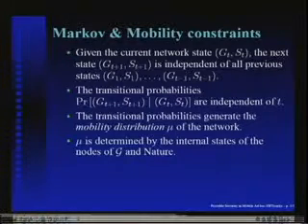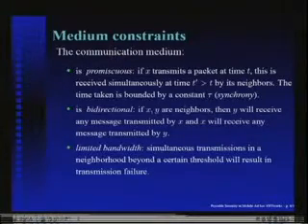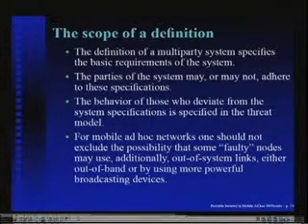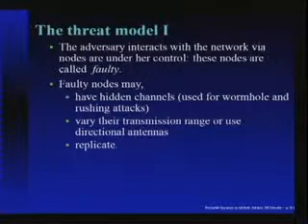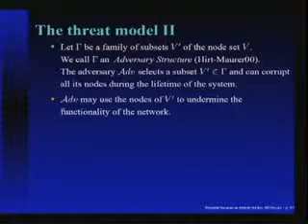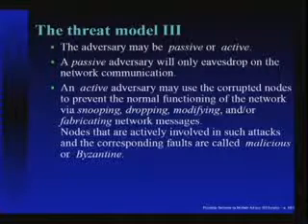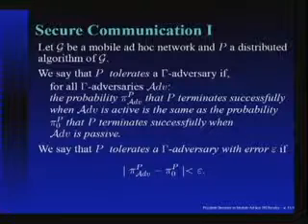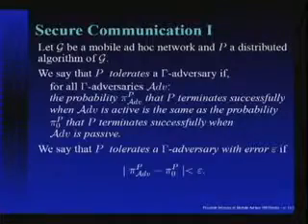CERIAS Security: Provable security in mobile ad hoc networks 2/6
Clip 2/6
Speaker: Mike Burmester · Florida State

Mobile ad hoc networks (MANETs) are collections of wireless mobile nodes with links that are made or broken in an arbitrary way. Communication is achieved via routes whose node relay packets. Several routing algorithms have been proposed in the literature. These focus mainly on efficiency with security relegated to weak adversary models. In this talk we consider the security of distributed MANET applications in malicious adversary models.

We model a MANET by a stochastic finite state machine that is subject to mobility, medium and markovian constraints and describe an adversary structure that addresses the malicious attacks that are particular to MANETS (wormhole attacks, Sybil attacks, packet dropping, selfishness). We then show how the traditional cryptographic framework for provable security can be adapted to this particular adversary structure.

Finally we consider two complementary approaches that can be used to achieve provably secure routing in our adversary model: a reactive approach that traces malicious behavior and a proactive approach that tolerates malicious behavior.